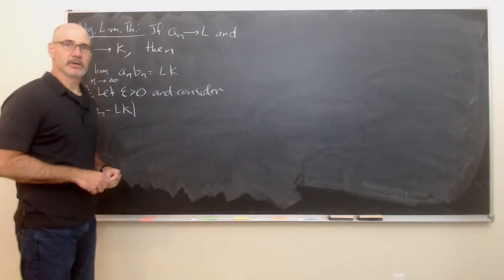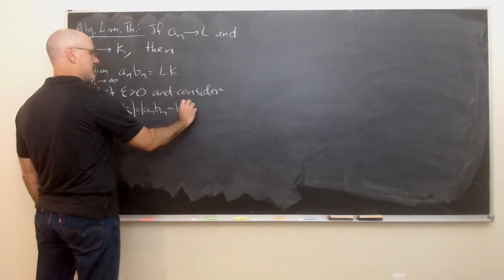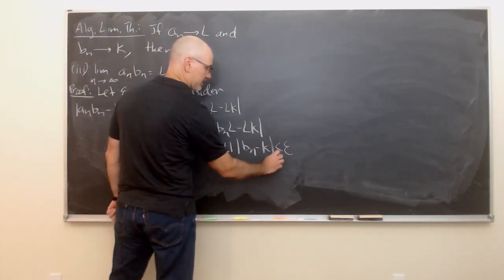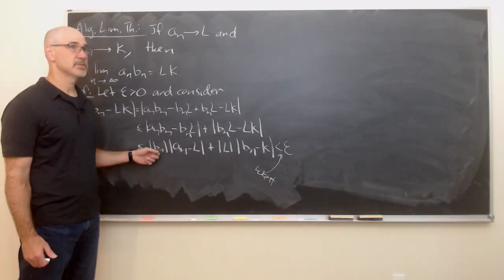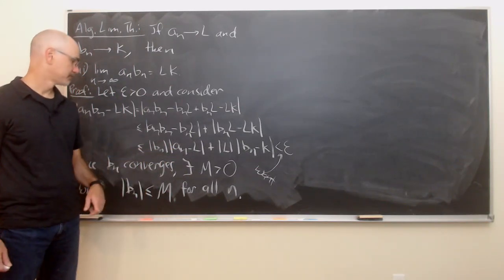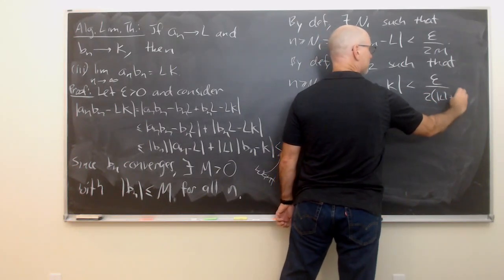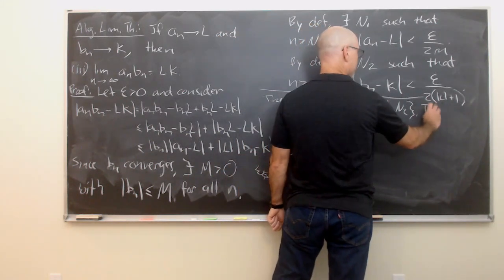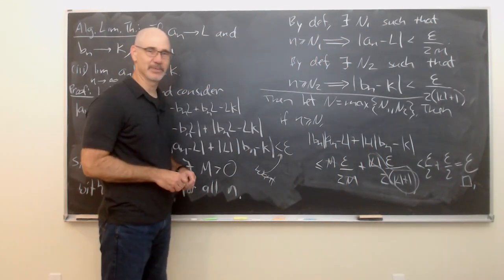Section 2 3 Alg Lim Th 3